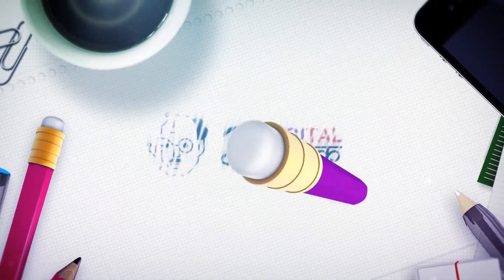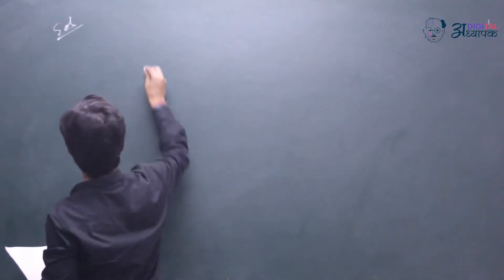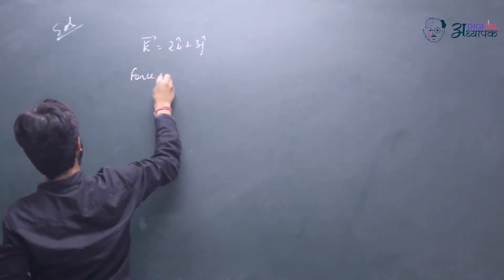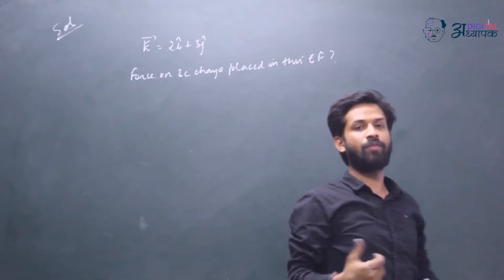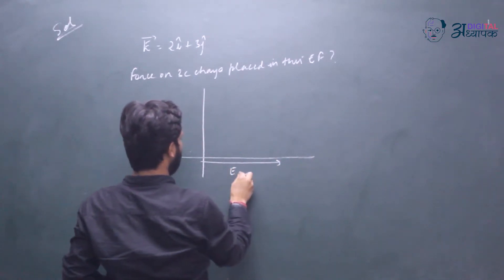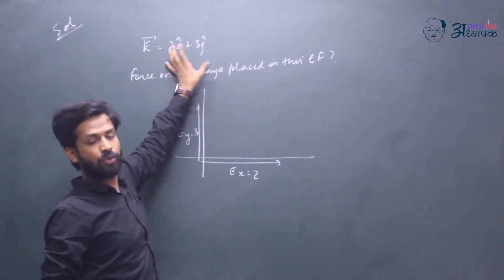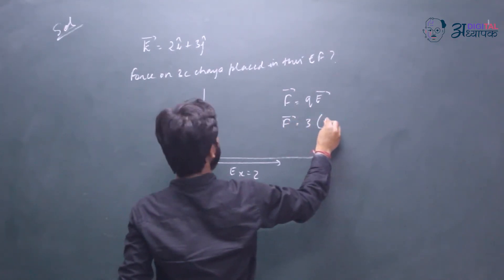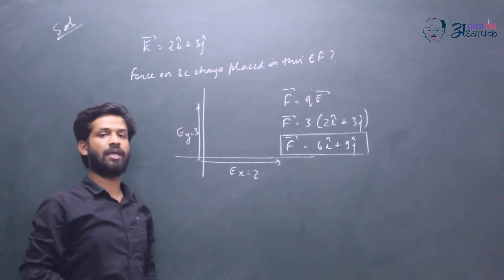12th/Physics/Electrostatics/M-3/Ques.-10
A magical Blending of Offline and Online Mode of Education.